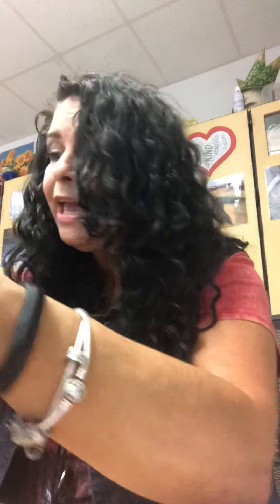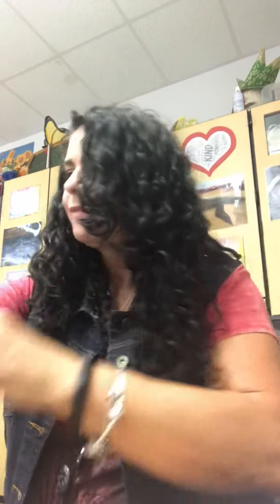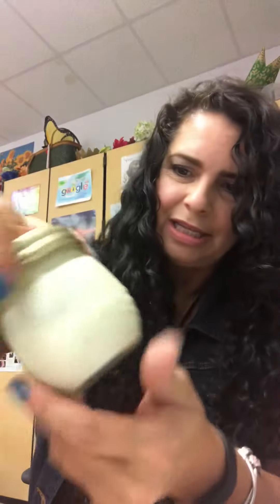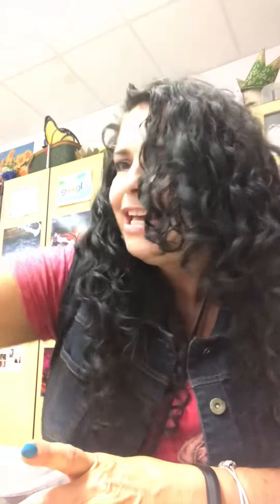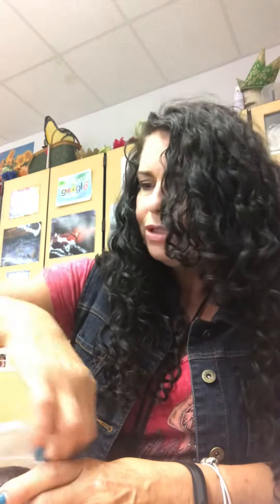Lunch with Miss Leslie September 2018